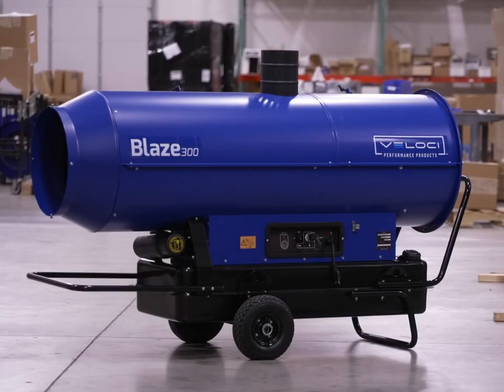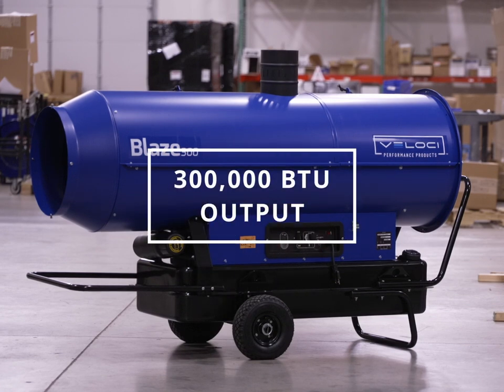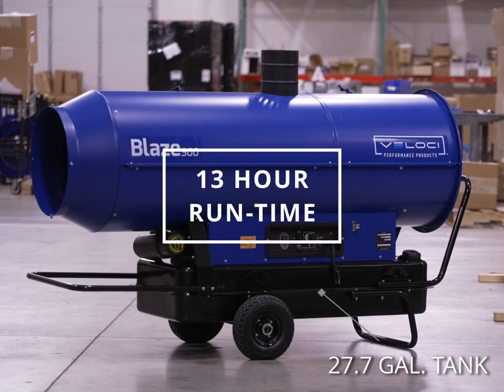BLAZE 300 Mobile Indirect Heater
Veloci's Blaze line is an Indirect Forced Air heater manufactured in Italy. These units have a separate internal chamber where combustion by-product is isolated and expelled through a chimney which means that the hot air forced from the outlet is 100% clean heated air.

Veloci's Blaze heaters also have a patented 4-Chamber design that captures more heat for the forced air to exchange. This, in-turn, requires a larger fan which allows for an increased output of Cubic Feet of air per Minute (CFM). Compare the Blaze series CFM to any box store heater's CFM and you will see Blaze units move clean heat at an exponentially higher rate. There is no use in having a high BTU unit if you cannot effectively move the heat into the desired environment.